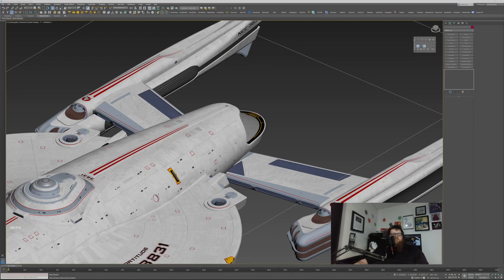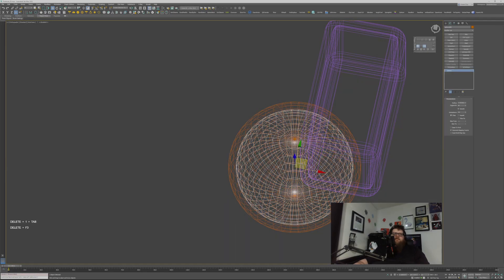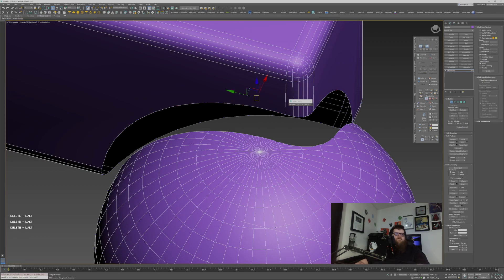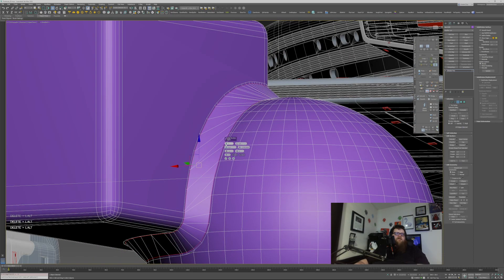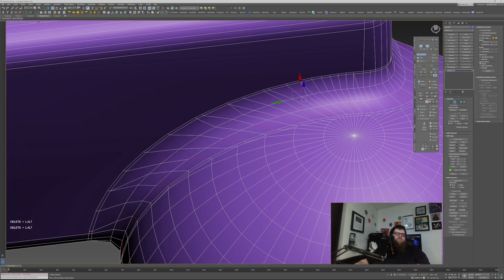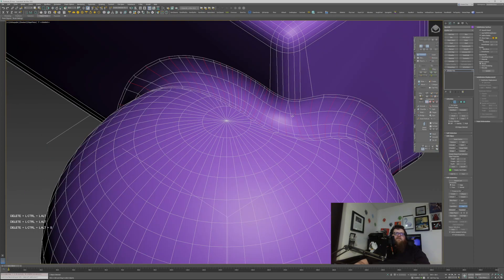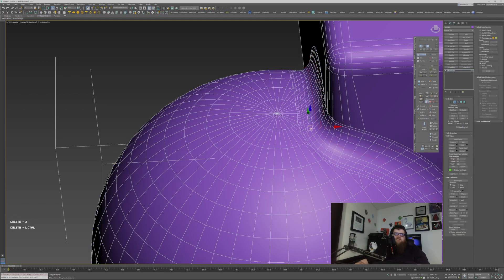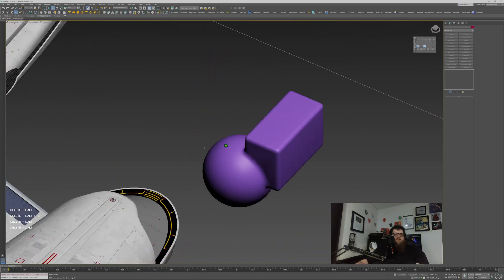Tutorial: Blending Models and Panel Lines in 3dsMAX!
Just a quick tutorial on how I do model blending between big hull shapes on these Federation/Romulan/Klingon ships, as well as a *super* quick rundown on how I do modeled panel lines.